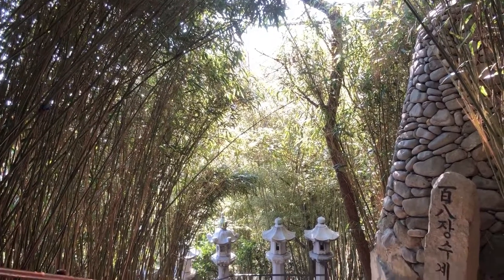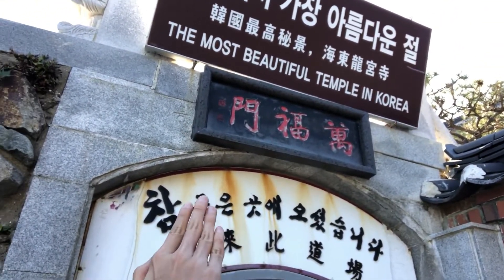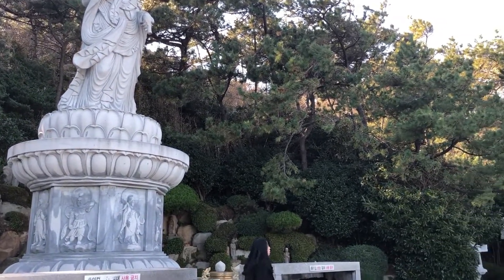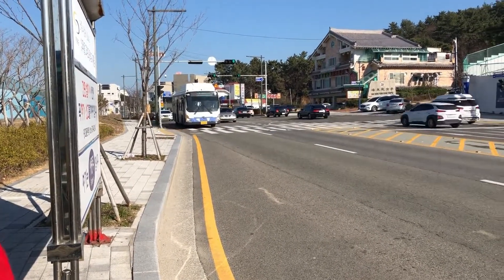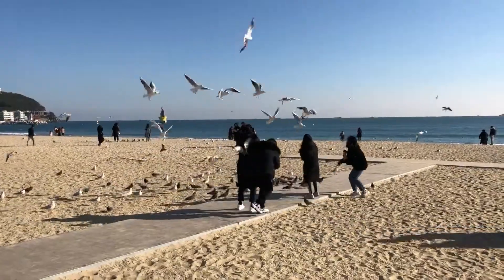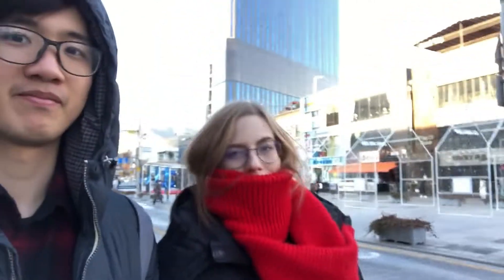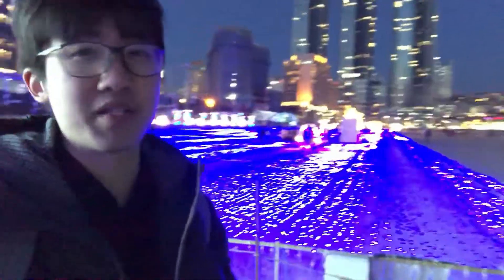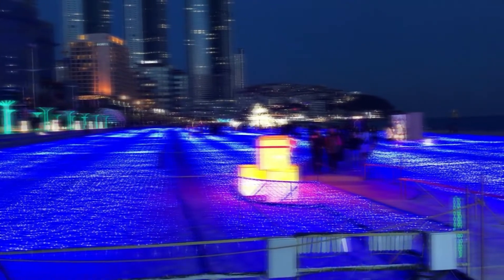VLOG #3 | Haedong Yonggungsa Temple, Haeundae Beach (Day & Evening walk) | Trip to Busan - Day 1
Nothing beats exploring like going out of town with fellow friends and enjoying the beach in the morning and evening. Busan here we are!